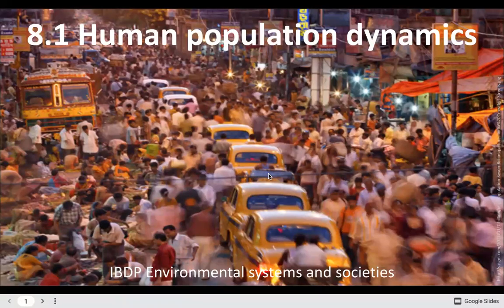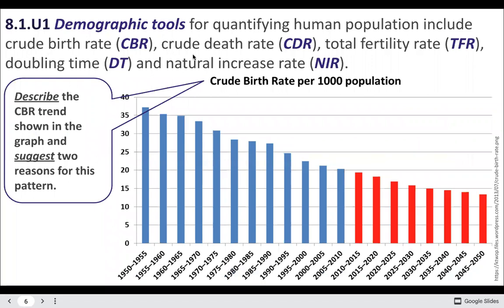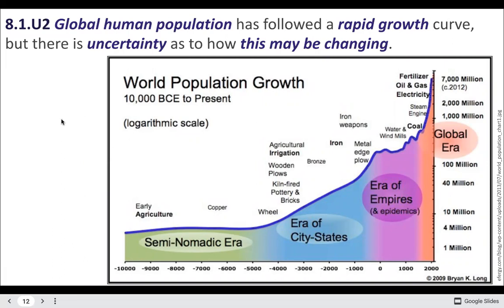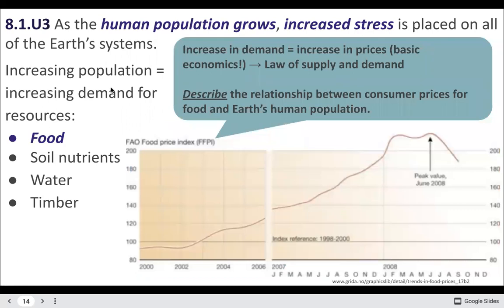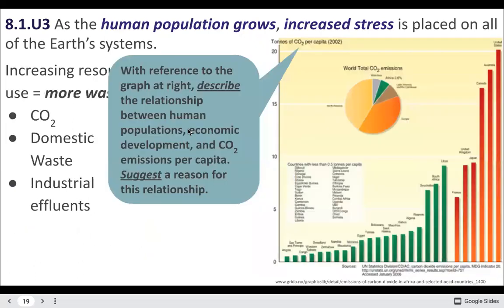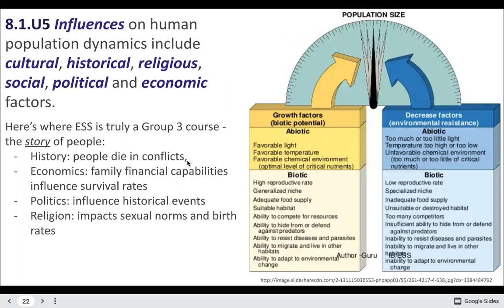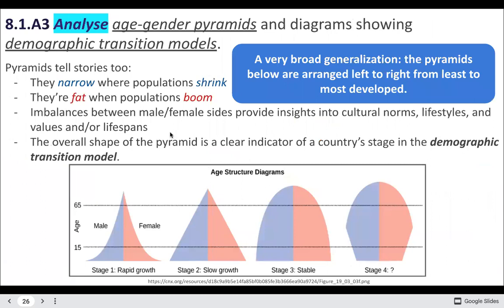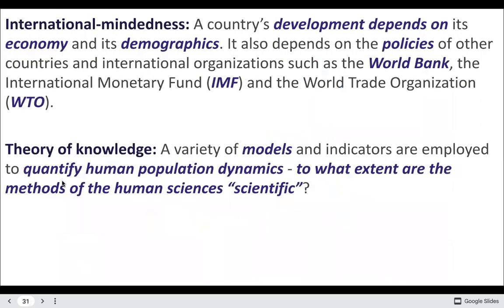8.1 Human Population Dynamics